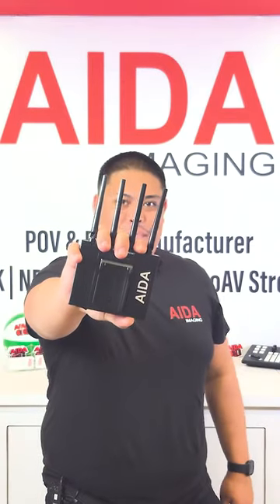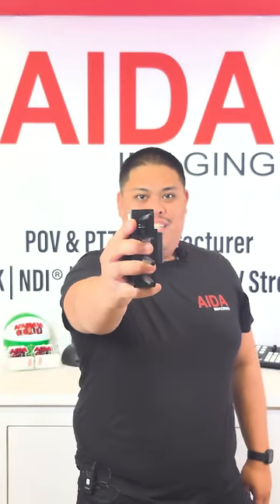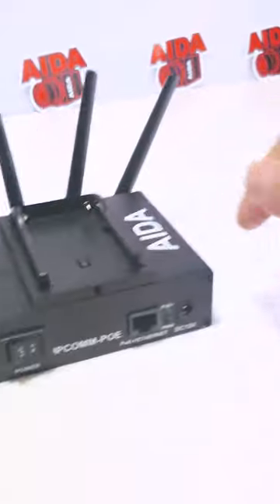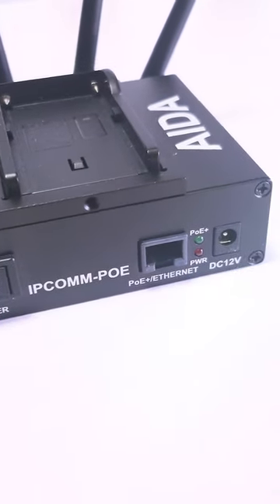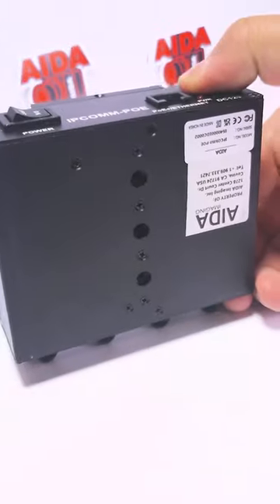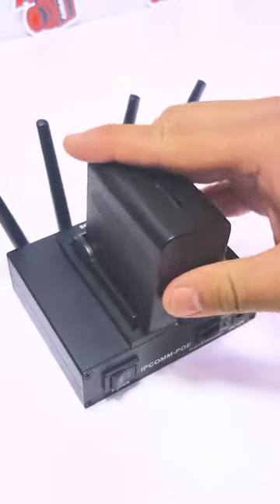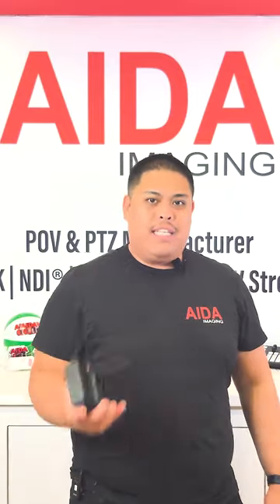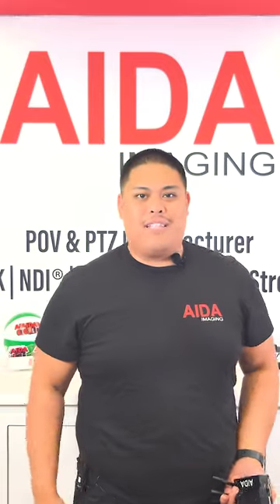AIDA Imaging's Wireless Transmitter - the IPCOMM-POE Quick Rundown!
Why hello there, do you know about the IPCOMM-POE? Check out this video for a speedy rundown!